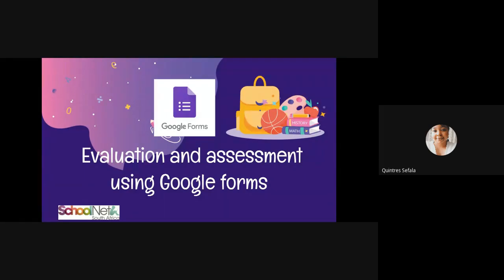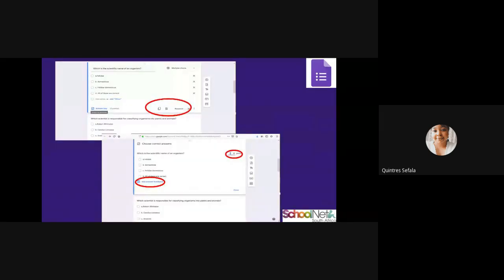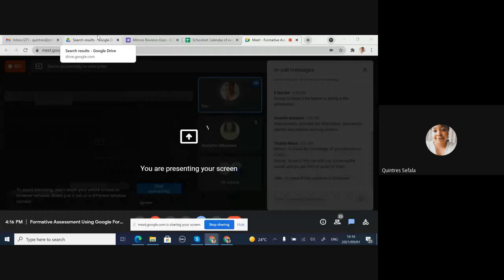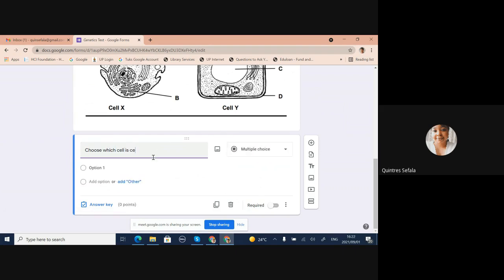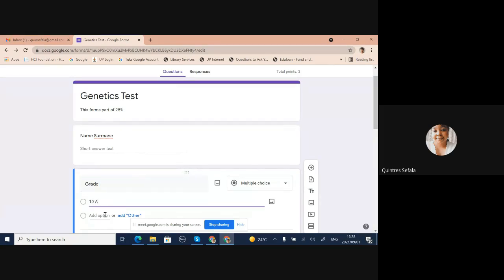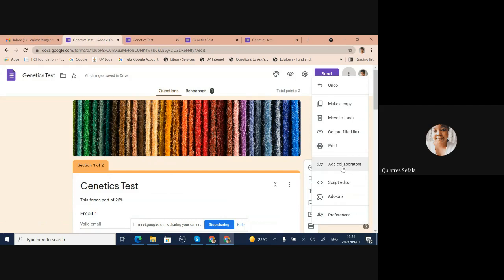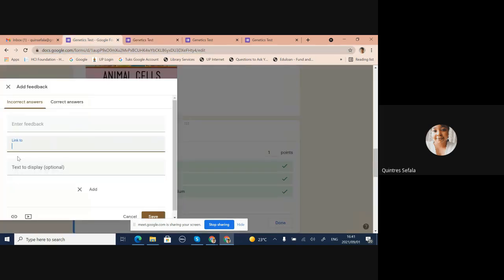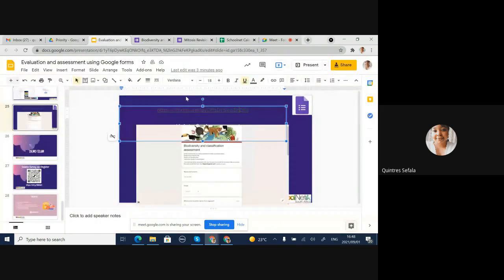Formative Assessment Using Google Forms Session 2021 09 01 at 07 00 GMT 7